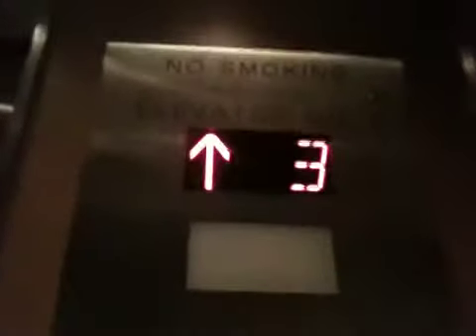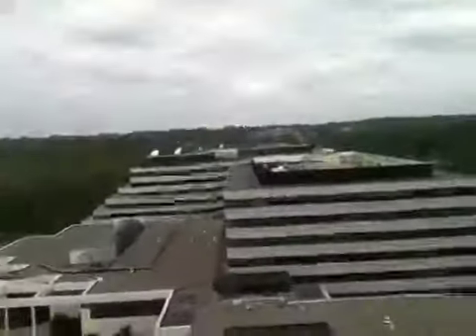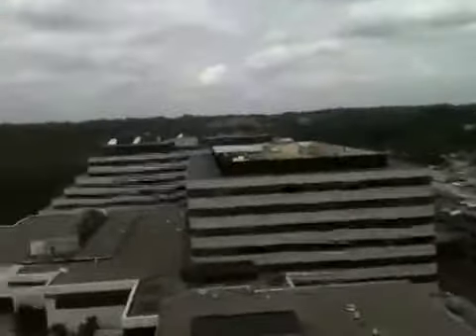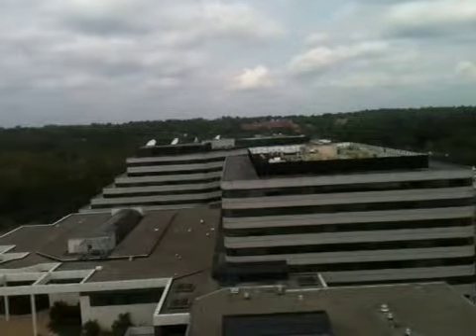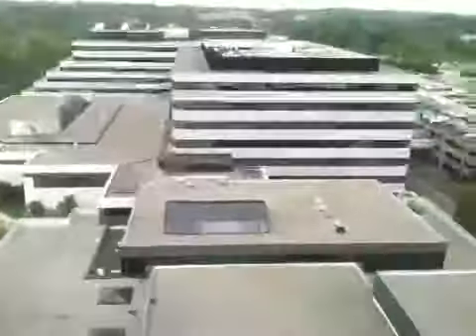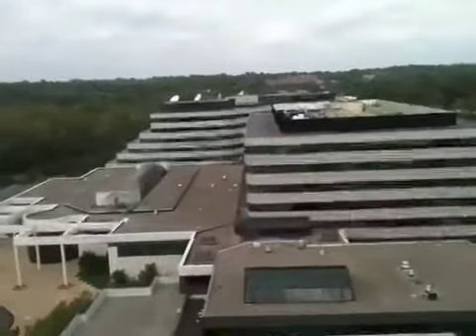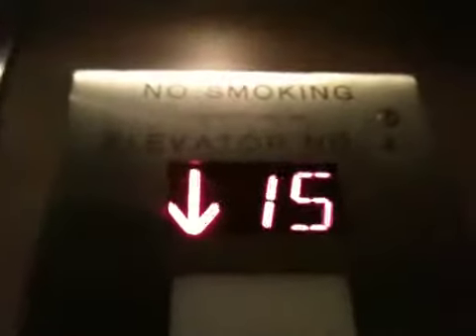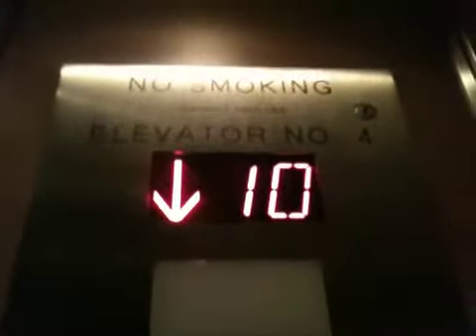Kone mod elevator at Marriott Teneck NJ